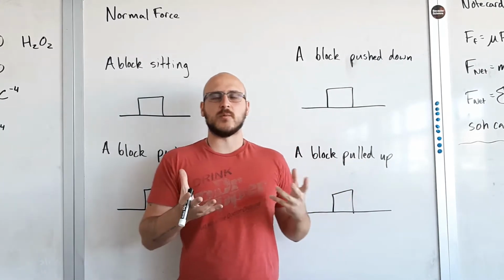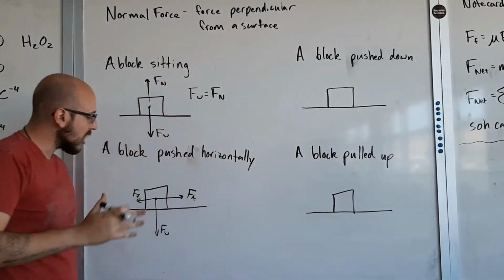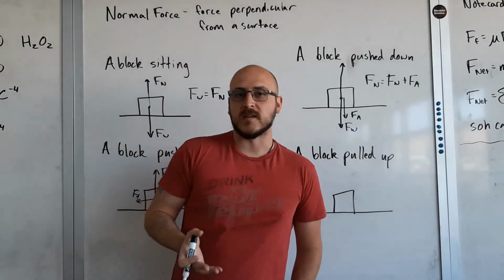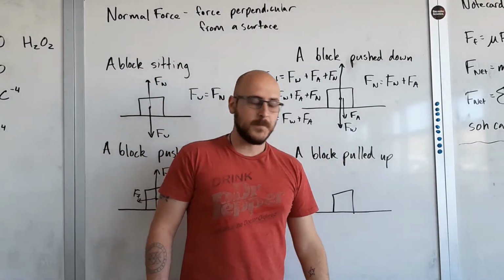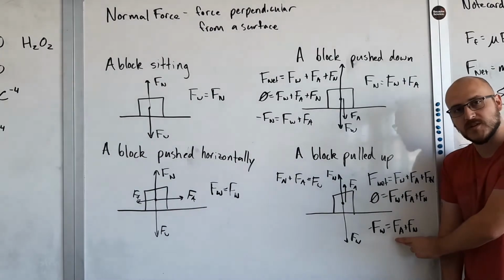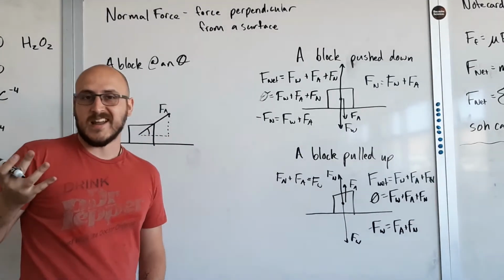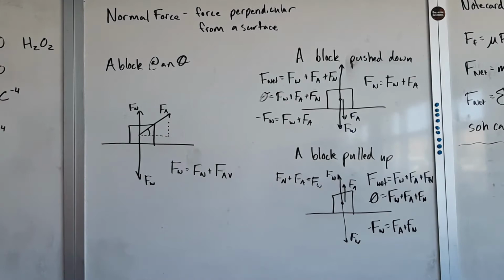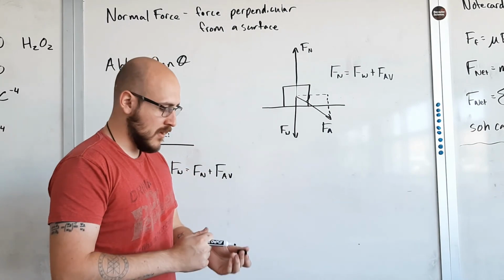9/14 Normal Force Notes [Physics]